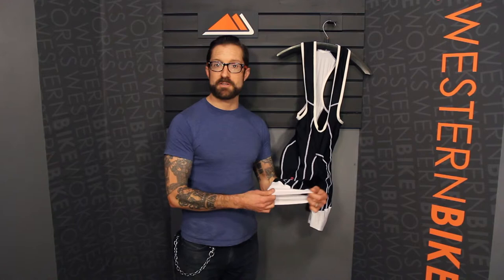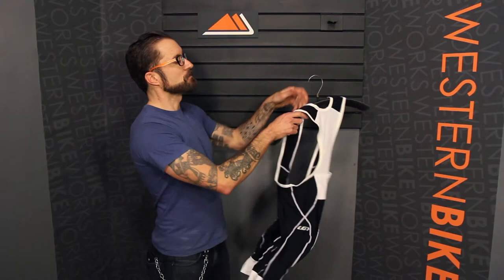Western Bikeworks Features: Louis Garneau Neo Power Bib Short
The Louis Garneau Men's Neo Power Bib Short offers all the comfort of much more expensive bibs, with Lycra Power 12-panel construction for compressive comfort and freedom of movement. The shorts provide SPF 50 protection while the Power Mesh bib offers SPF 20 protection, as well as four-way stretch for superior comfort. The Powerband compressive cuffs reduce lower leg pressure and provide extra support without restricting circulation.

The three-layer Air Zone chamois is made of breathable, moisture-wicking, antibacterial fabric and foam, offering comfortable support for even the longest rides. Flatlock seams throughout, with no inner leg seams. 11.25"/28.5cm inseam. One back pocket for phone, mp3 player, or gels.